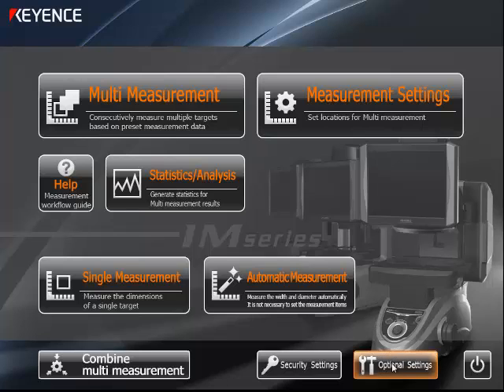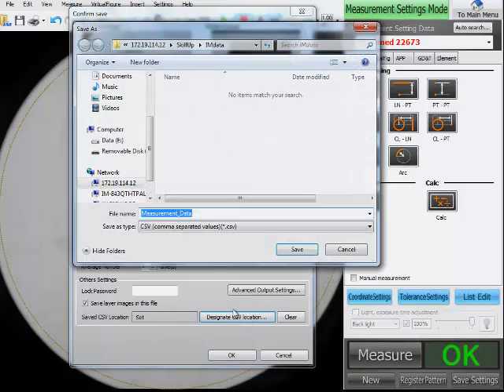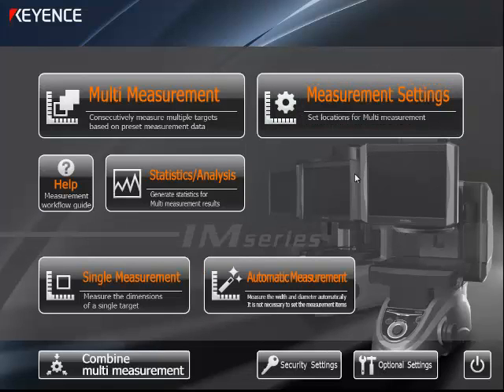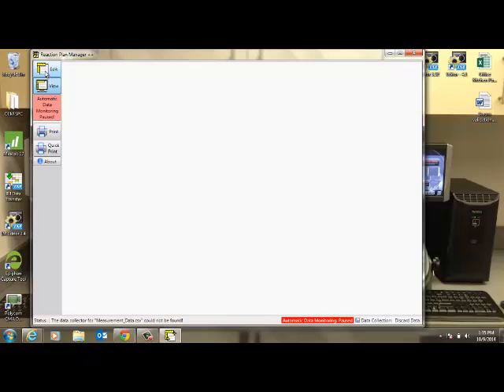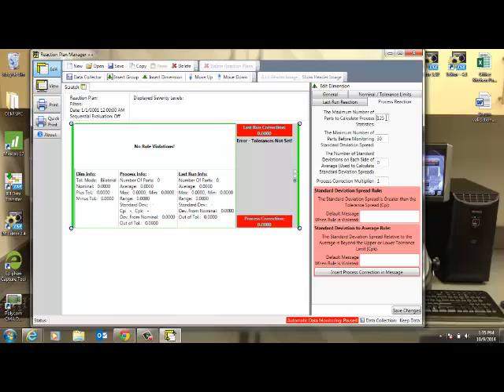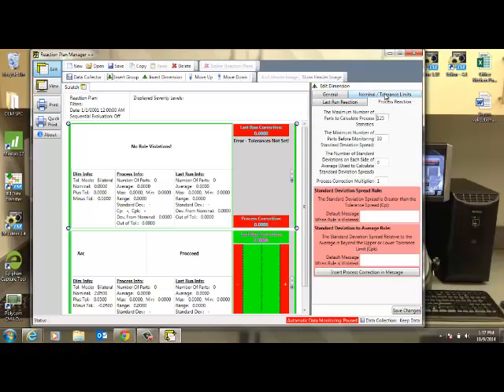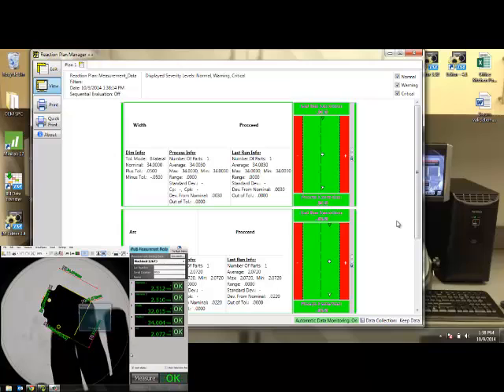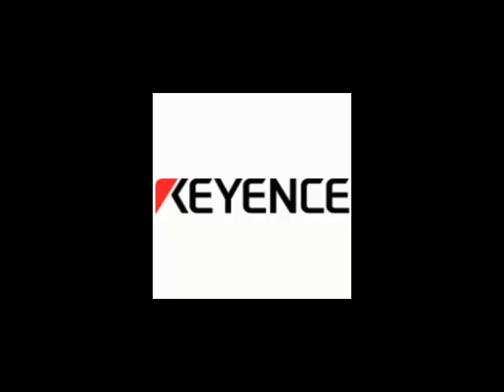RPM++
Demonstrating how easy it is to set up the Keyence IM to Reaction Plan software such as Becker Quality Solutions, RPM++